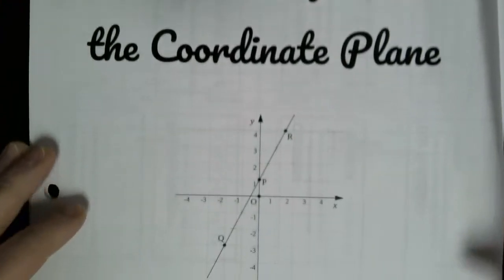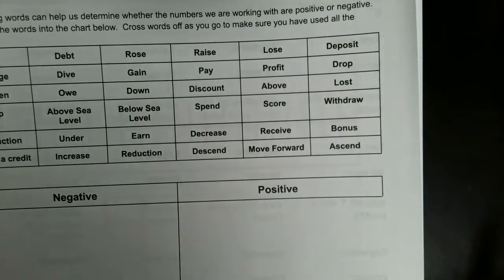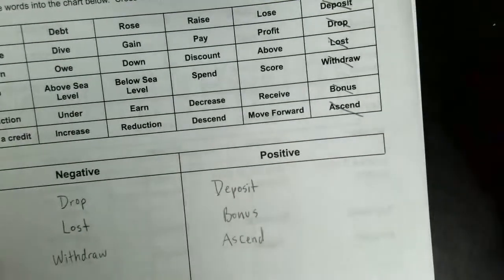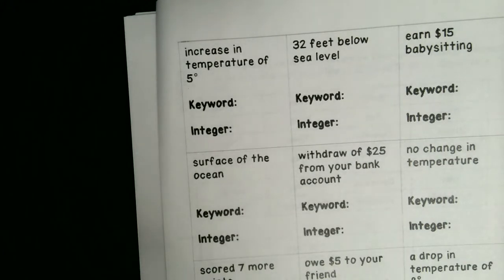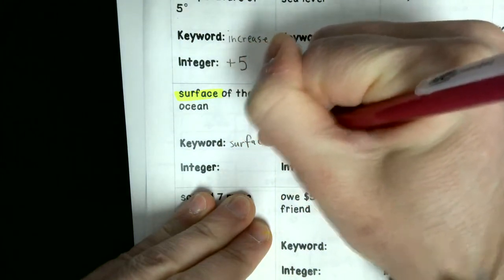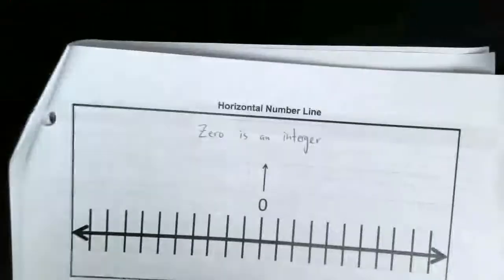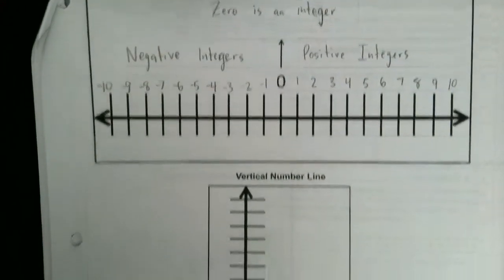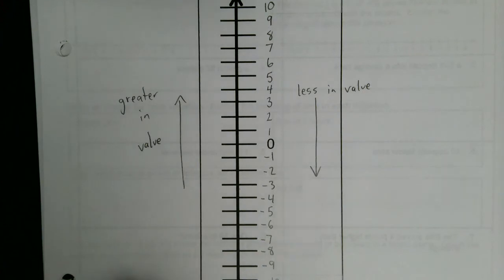Remote Assignment 56: Integer Intro